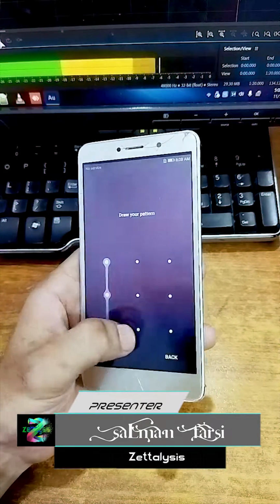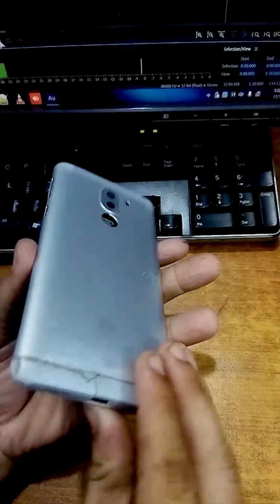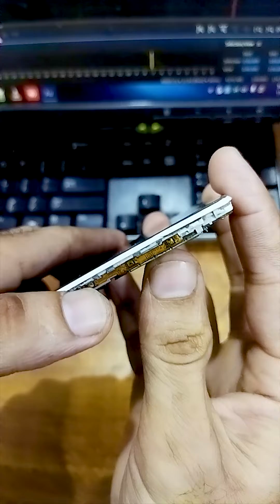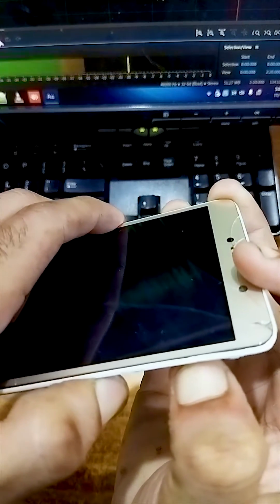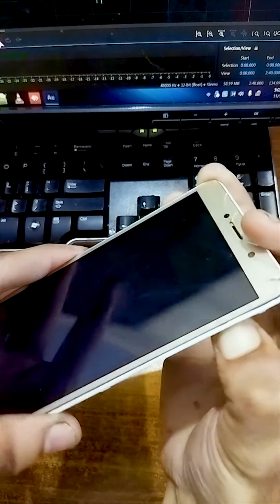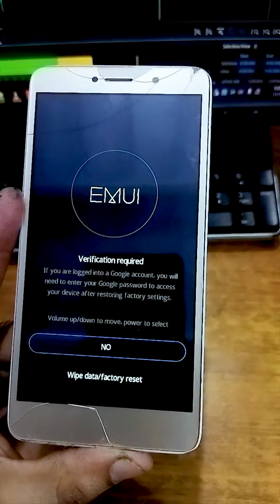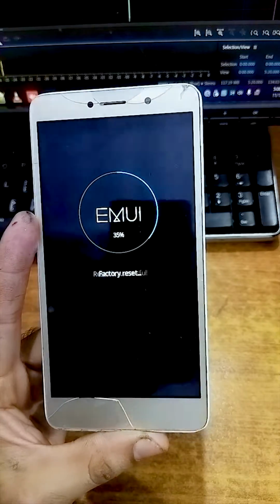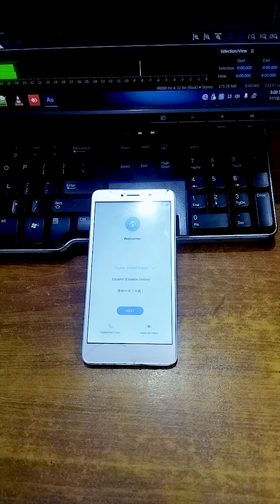✅Huawei GR5 2017 BLL-L21 Hard reset | Any Huawei| Pattern Unlock | Forgot password ✔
All Huawei Hardreset
Factory reset gr5 2017
Hard Reset Huawei GR5 2017
huawei bll-l21 frp bypass

Tags ignore

huawei gr5 2017 frp bypass huawei gr5 hard reset
huawei kll-l21
huawei gr5 factory reset
huawei gr5 mini frp bypass
huawei gr5 pin unlock
Gr5 remove password
HUAWEI GR5 2017
Remove password
bll-l22 unlocked password
How To Hard Reset Huawei GR5 2017-L22
Huawei GR5 LTE (Kll-L21) Hard Reset
Huawei GR5 Remove password
Remove password
bll-l22 unlocked password
huawei gr5 2017 unlock password
Huawei GR5 pattern lock
Huawei GR5 forgot user lock code
Huawei
GR5
Huawei GR5 2017
Huawei GR5
factory reset
factory reset gr5
huawei gr5 2017 factory reset
gr5 2017 factory reset
gr5 factory reset
reset gr5 2017
reset gr5
huawei gr5 2017 reset
gr5 2017 reset
hard reset huawei p9
hard reset huawei y9 2019
hard reset huawei p20 lite
huawei screen lock remove
huawei p9 lite screen lock remove
factory reset huawei phones
factory reset huawei
factory reset huawei nova 3i
how to hard reset huawei y6 pro
huawei y7 prime 2019 hard reset
hard reset huawei
huawei p70 hard reset
huawei nova 3 hard reset
how to hard reset all huawei phones
how to format huawei models
hard reset
huawei screen lock bypass
passcode huawei
forgot passcode huawei
huawei passcode unlock
huawei hard reset
forgot password huawei tablet
forgot password huawei phone
huawei password
huawei password unlock
huawei password change
huawei password forgot
huawei password reset
huawei password remove
how to unlock phone if forgot password huawei
huawei password required after restart
huawei password bypass
huawei password recovery
huawei pattern lock open
huawei y7 pattern unlock
cell phone
huawei y9 prime 2019
stk-l21
hard reset
pattern unlock
pop up camera
password
y9prime
l21
stkl21
reset
huaweiy9prime2019
huawei
remove
unlock
unlock pattern/password Huawei Y7 prime
unlock pattern/password Huawei y6 prime
unlock pattern/password Huawei Y7 prime 2019
unlock pattern/password Huawei y6 prime 2019
unlock pattern/password Huawei y9
unlock pattern/password Huawei y9 prime
unlock pattern lock/password Huawei y5 prime
unlock pattern lock/password Huawei y5 prime 2019
unlock pattern lock/password Huawei y6
unlock pattern lock/password Huawei Y7
unlock pattern lock/password Huawei mate 20 lite
unlock pattern lock/password Huawei mate 10 lite
unlock pattern lock/password Huawei p9 lite
unlock pattern lock/password Huawei p10 lite
unlock pattern lock/password Huawei p20 lite
unlock pattern lock/password Huawei p30 lite
unlock pattern lock/password Huawei p20
unlock pattern lock/password Huawei p smart
unlock pattern lock/password Huawei Y7 pro
unlock pattern lock/password Huawei honor 8
unlock pattern lock/password Huawei honor 9
unlock pattern lock/password Huawei honor 8X
unlock pattern lock/password Huawei 8c
unlock pattern lock/password Huawei honor 10 lite
huawei frp
huawei bypass
huawei frp bypass
huawei 9.0 frp
huawei unlock
huawei google lock
all huawei emui 10 frp bypass
huawei y6s frp bypass
huawei
huawei frp bypass 2020
all huawei frp
huawei android 10 frp bypass
huawei android 10 frp unlock
huawei google account bypass
huawei frp unlock 2020 emui 10
huawei frp bypass 2020 android 10
huawei p10 frp
huawei y6s frp
huawei nova 3i
all huawei frp bypass
huawei all frp unlock
huawei frp 2019

HUAWEI GR5 2017 BLL-L21? hard reset
HUAWEI GR5 2017 BLL-L21? How To hard reset
Huawei GR5 LTE (Kll-L21) Hard Reset, Huawei GR5 Remove password
Huawei Gr5 2017 Formatting, Hard Reset, Reset
HUAWEI GR5 2017, Remove password, bll-l22 unlocked password
BacBa - Hard Reset Huawei GR5 2017
Hard Reset All Huawei 2019 | Remove Screen Lock/Pin/Pattern/Password/Finger Lock
Forgot Password Pattern on ANY Huawei Smartphone HUAWEI / | HARD RESET How To
Huawei Y9 Prime 2019 (STK-L21) Hard Reset & Pattern Unlock Done
Huawei All Models Unlock Pattern/Password Without Pc | Huawei Y7 Prime Pattern/Password Unlock
All Huawei FRP Unlock 2020/Huawei Google Account Bypass Android/EMUI 10.0./NO SIM DATA/New Method